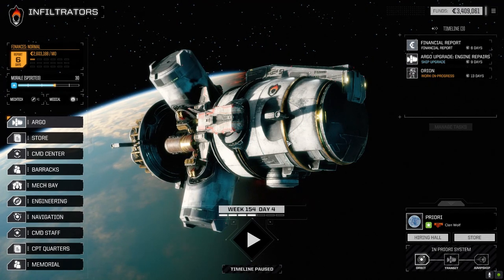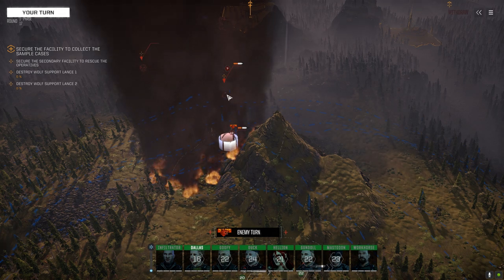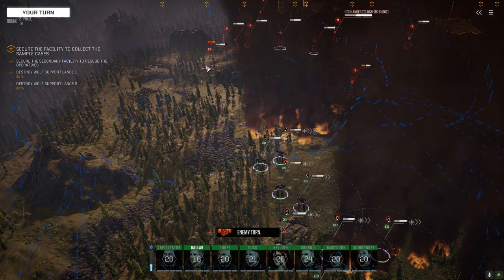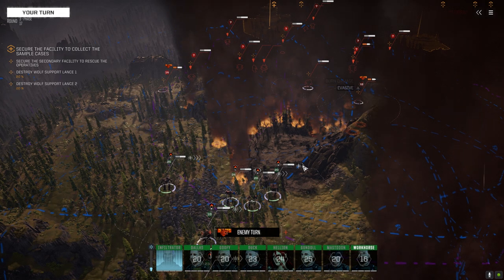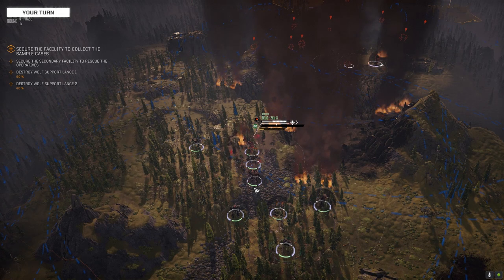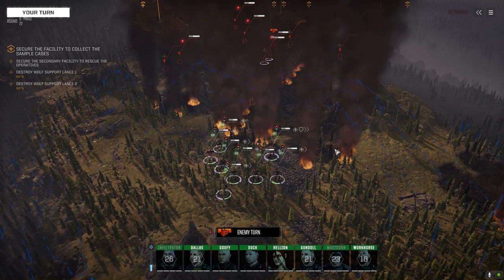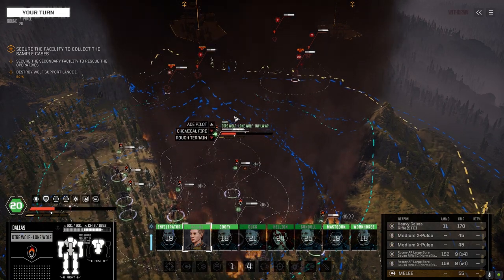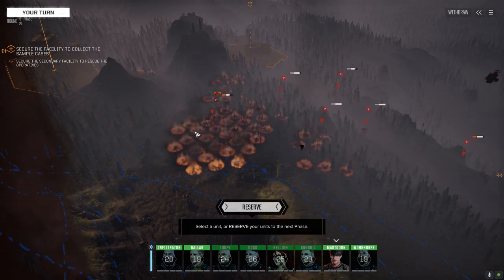Roguetech - Infiltration Ep63